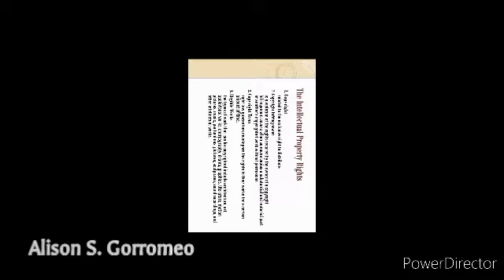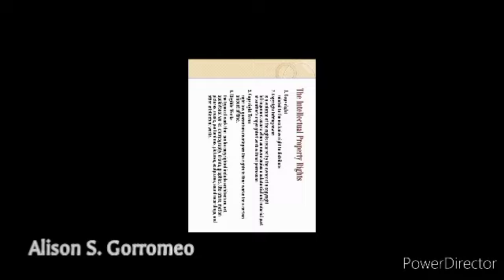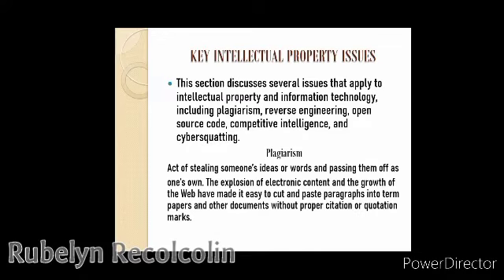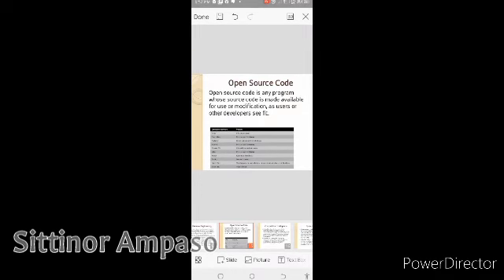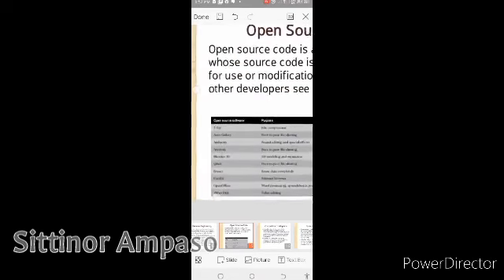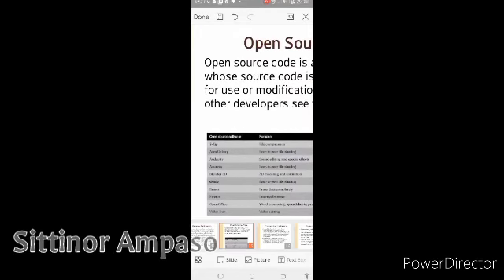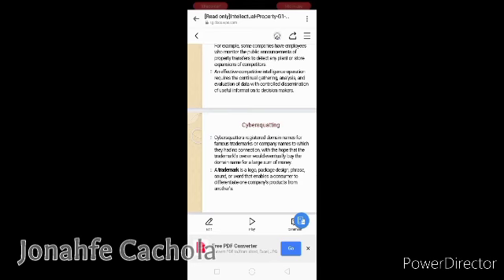SPC intellectual property